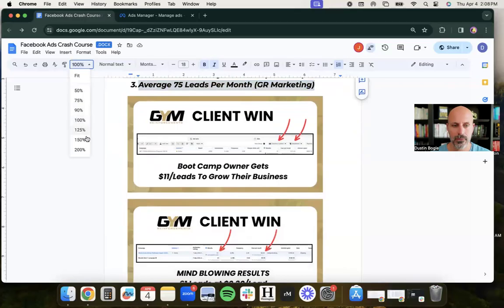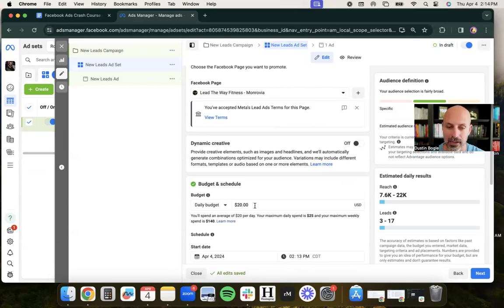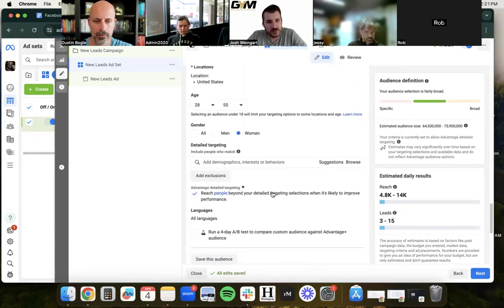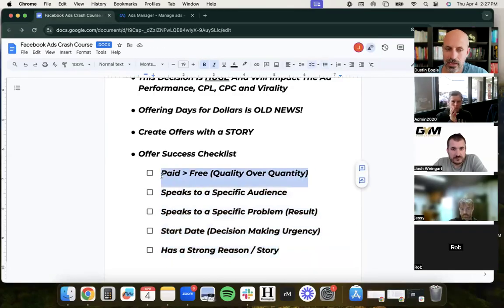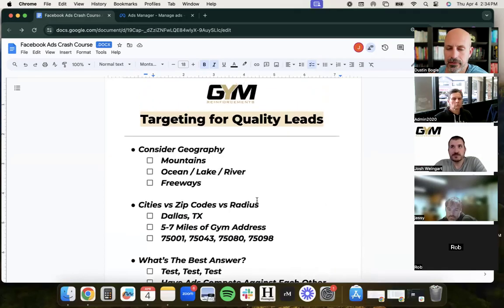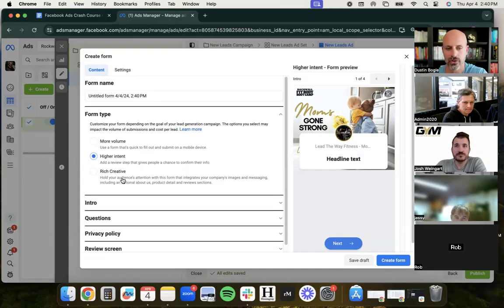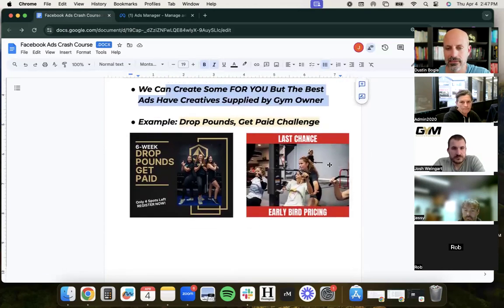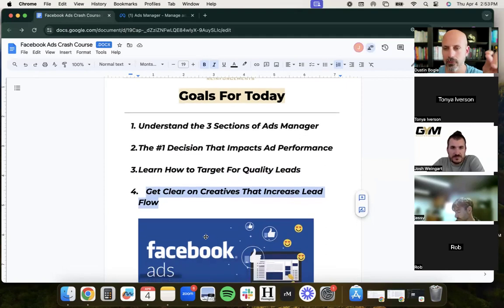Facebook Ads Crash Course for Beginners | Dustin Bogle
Welcome to your trusted resource for all things Facebook Ads—where beginners become pros, and experts refine their craft. If you’re ready to elevate your marketing game, you’re in the right place.

We break down complex advertising strategies into simple, actionable steps so that anyone—yes, even you—can create ads that work. Whether you’re looking to boost sales, grow your audience, or build your brand, we’ve got the tools and insights to help you achieve your goals.

↗️𝐖𝐡𝐚𝐭 𝐘𝐨𝐮’𝐥𝐥 𝐆𝐞𝐭:

🔽𝑰𝒏-𝑫𝒆𝒑𝒕𝒉 𝑻𝒖𝒕𝒐𝒓𝒊𝒂𝒍𝒔:  From setting up your first campaign to advanced scaling strategies.
🔽𝑷𝒓𝒂𝒄𝒕𝒊𝒄𝒂𝒍 𝑻𝒊𝒑𝒔: Avoid costly mistakes and maximize your budget with our proven techniques.
🔽𝑹𝒆𝒂𝒍 𝑹𝒆𝒔𝒖𝒍𝒕𝒔:  Learn from real-world examples and data-driven strategies that deliver.
🔽𝑭𝒂𝒔𝒕 𝑳𝒆𝒂𝒓𝒏𝒊𝒏𝒈:  Crash courses that respect your time and teach what matters most.

𝐖𝐡𝐲 𝐎𝐮𝐫 𝐂𝐡𝐚𝐧𝐧𝐞𝐥?
We don’t just teach theory—we show you how to apply it. Every video is packed with insights you can use immediately to see measurable improvements in your campaigns. No fluff, no filler—just results-driven advice tailored for today’s fast-paced digital landscape.